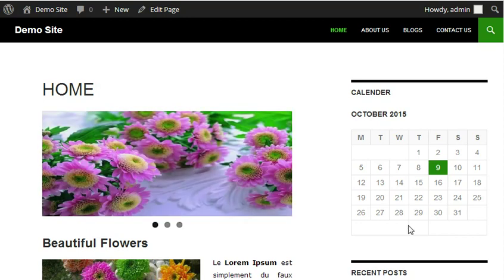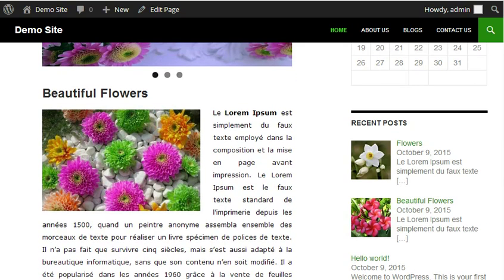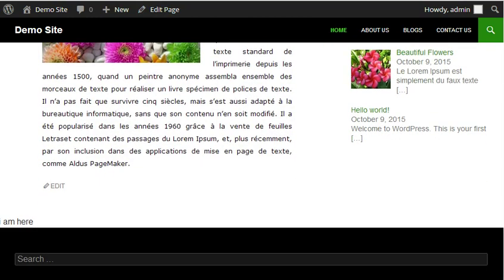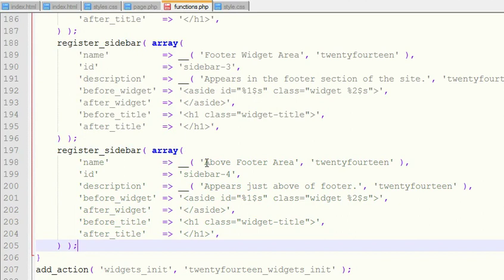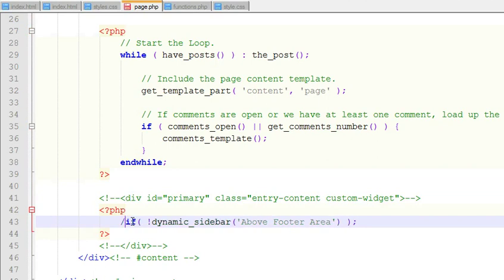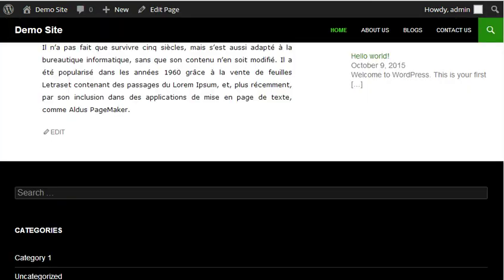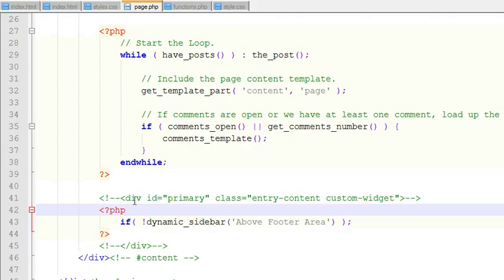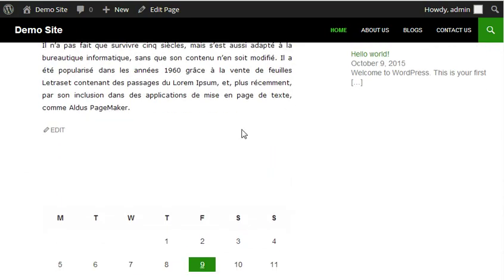How to create a custom widget area in wordpress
This video will show you how to create a widget area in wordpress.